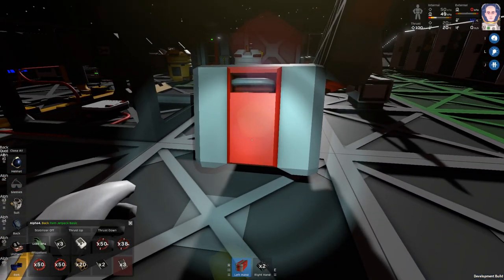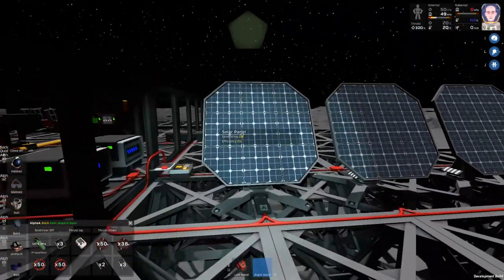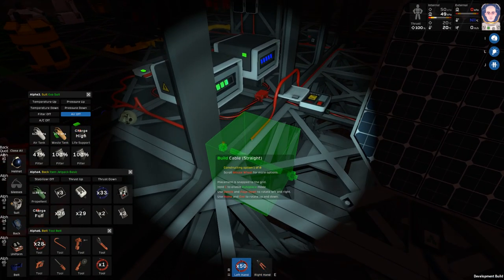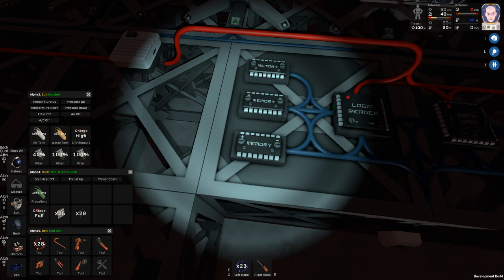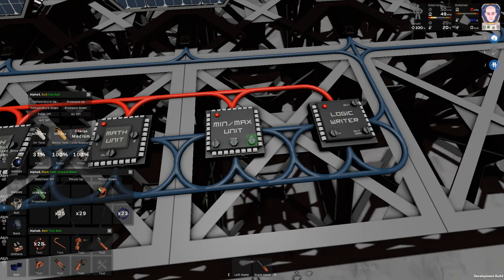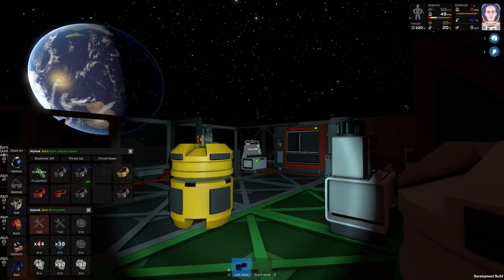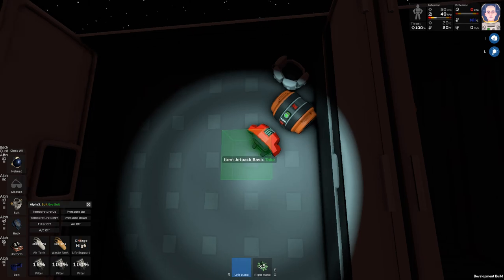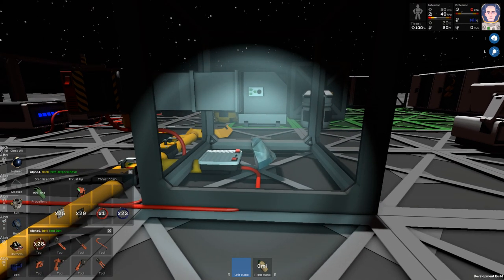Very LOGICAL -=|=- Stationeers -=|=- 05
Taking my first steps into logic circuits by automating my solar array with a setup guidei found.